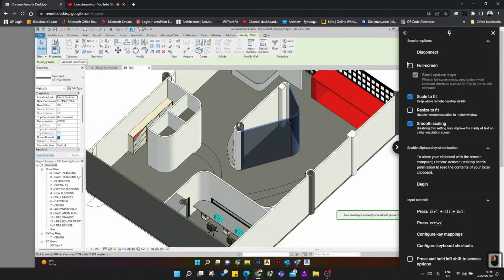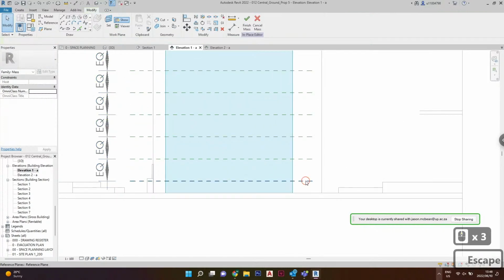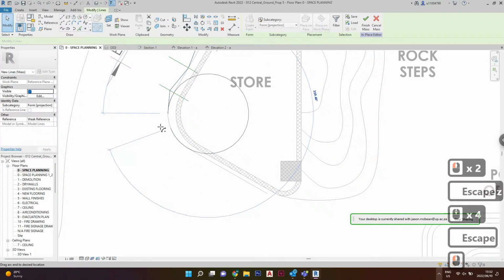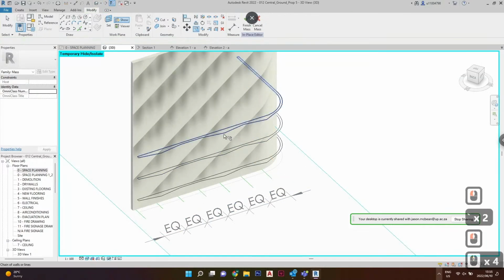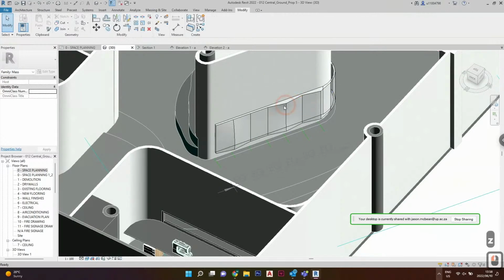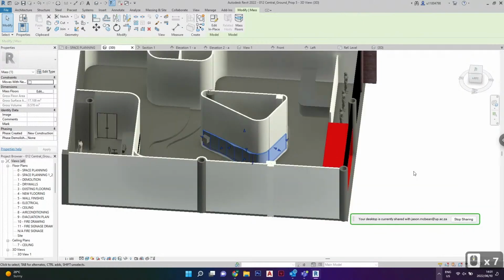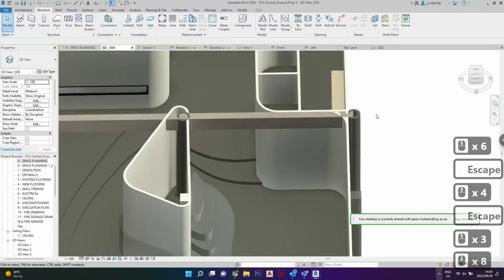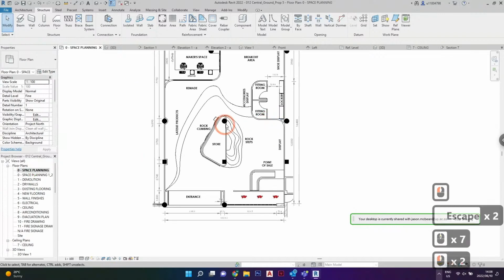INT SUPPORT _ 2